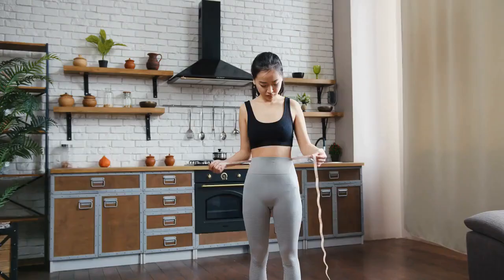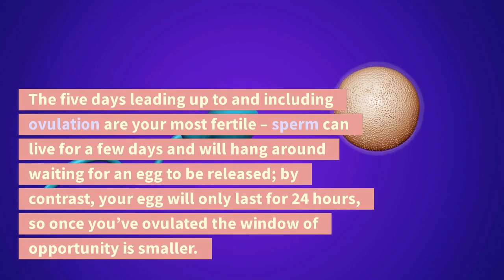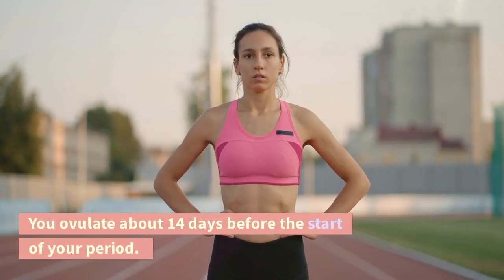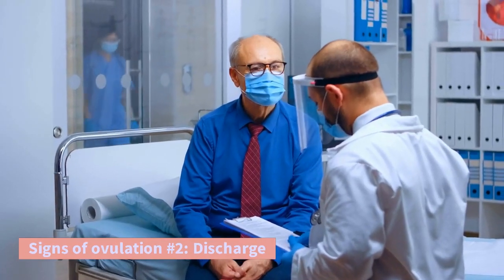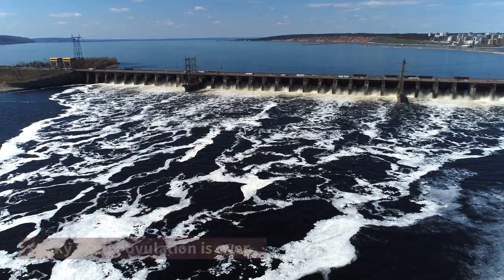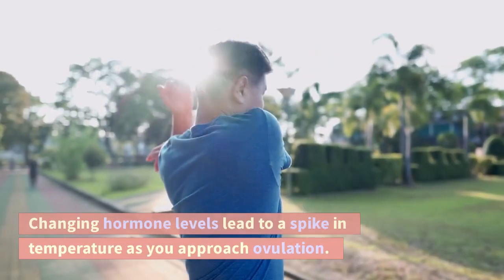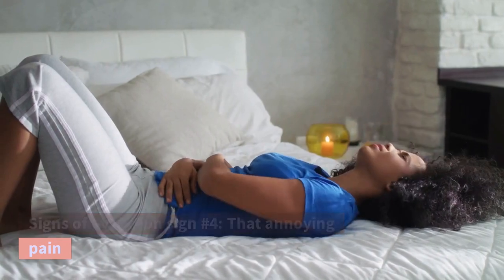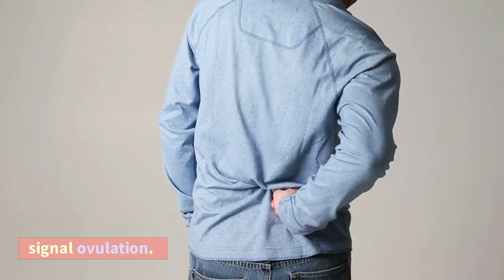5 Signs You're Ovulating | Signs and Symptoms of Ovulation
5 signs you're ovulating

So you’re ready to take the plunge into parenthood—congratulations! You’re probably finding the prospect super-exciting and super-scary, in almost equal measures. But how do you know when the time is ripe for conception? You’re going to have to get your timing right. The five days leading up to and including ovulation are your most fertile – sperm can live for a few days and will hang around waiting for an egg to be released; by contrast, your egg will only last for 24 hours, so once you’ve ovulated the window of opportunity is smaller. But what are the actual signs of ovulation? Here’s how to tell:

Signs of ovulation #1: Calendar

You ovulate about 14 days before the start of your period. Counting the first day of your period as day 1, women with regular 28-day cycles ovulate on day 14. But if you have, say, a 32-day cycle, it’s going to be more like day 18. And if your cycles are really irregular, the calendar is not going to be much help at all.

Signs of ovulation #2: Discharge

For some women this is a reliable, simple sign. As you get close to ovulation, your cervical mucus will become copious, clear and slippery—like egg whites. It stretches between your fingers. Once your discharge becomes scant and sticky again, ovulation is over.

Signs of ovulation #3: Basal body temperature (BBT)

This is a bit fussy, but can be useful to figure out your own unique cycle. You need to take your temperature before getting out of bed each morning with a basal thermometer and then note it on a chart or regular piece of paper. Changing hormone levels lead to a spike in temperature as you approach ovulation. You are most fertile on the day of the spike and the days leading up to it. The obvious problem: You don’t know you’ve peaked until you see the drop, and by then time is running out. The records you keep this month will help you identify your ovulation pattern plan for your next cycle.

Signs of ovulation sign #4: That annoying pain

About one in five women have pelvic discomfort when they ovulate—anything from a dull ache that lasts a day or two to a sharp twinge.

Signs of ovulation sign #5: An ovulation predictor kit

Still can’t tell? Drugstore kits use urine or your saliva to identify hormone surges that signal ovulation.